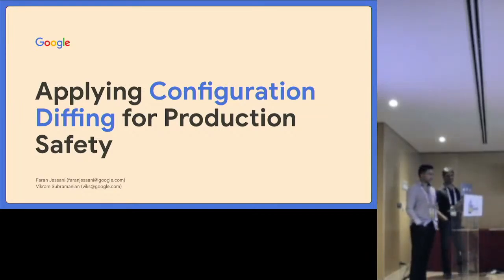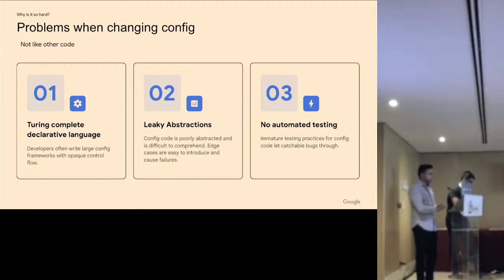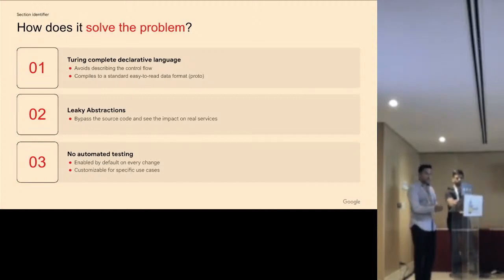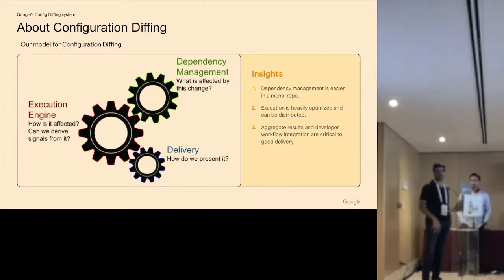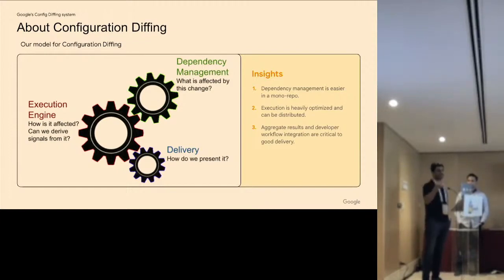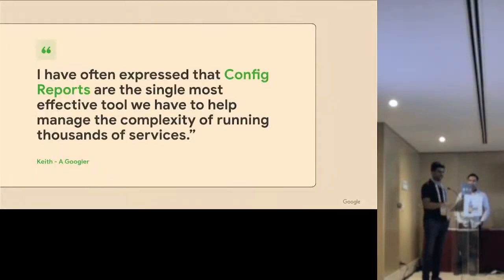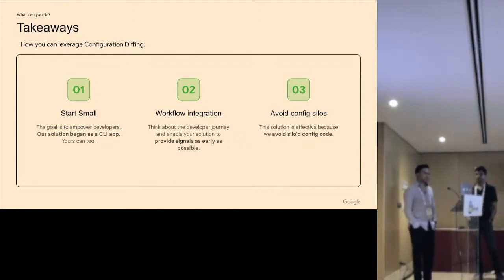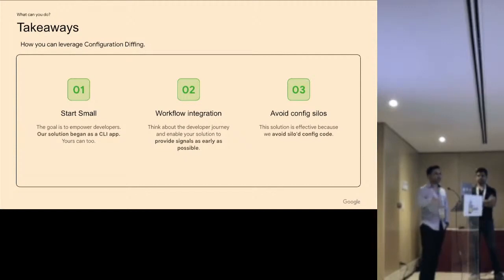[CONFLANG23] Applying Large Scale Diffing to Declarative Configuration Code for Production...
[CONFLANG23] Applying Large Scale Diffing to Declarative Configuration Code for Production Safety

Faran Jessani, Vikram Subramanian

At Google, we’ve noted the following problems with changing config code:

 Declarative code can lead to unintended consequences
 Leaky abstractions can reduce readability
 Testing is hard or non-existent

The solution we’ve arrived at is Configuration diffing.
How does it solve those problems?

 Doesn’t expose control flow
 Doesn’t require writing tests or any kind of opt in
 Bypasses abstractions and poorly written code

Caveat: Not a silver bullet for preventing outages.
What is Configuration Diffing?

 Configuration diffing is a model for verifying the output of our configuration code.

   Dependency management - what is affected by this change?
   Execution - how is it affected?
   Delivery - how do we present it?